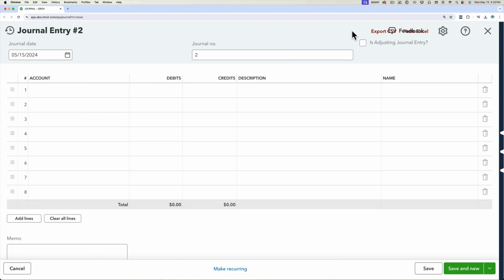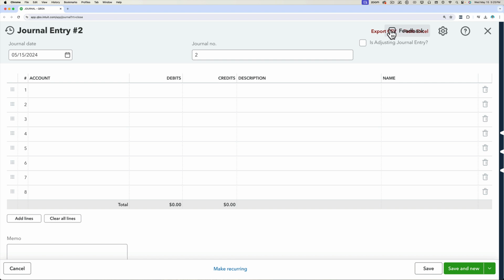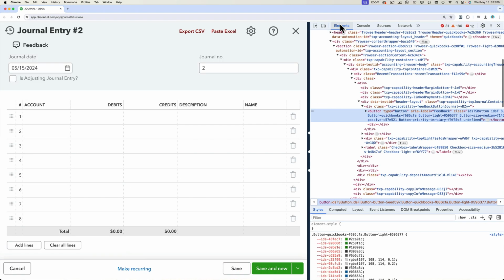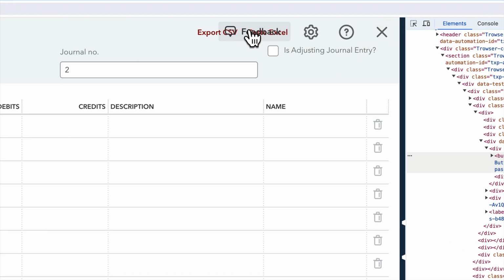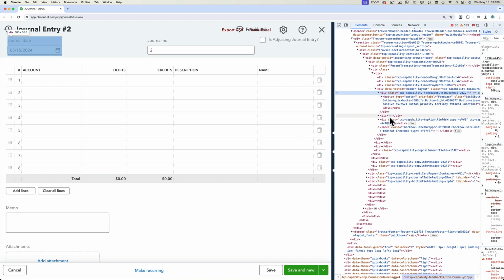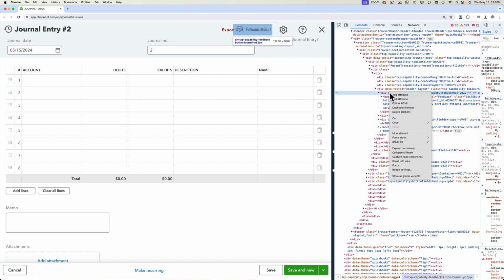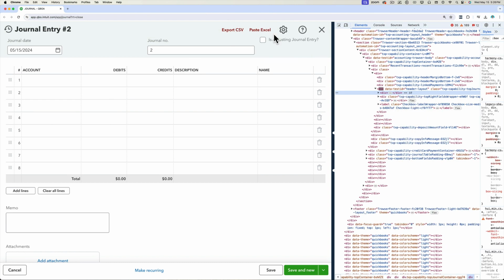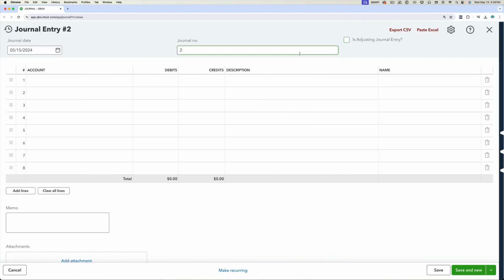Temporarily Remove an HTML element from any webpage (Example: Feedback Button on QuickBooks Online